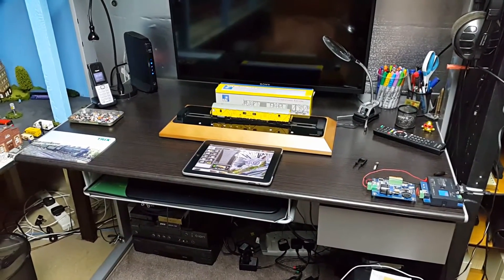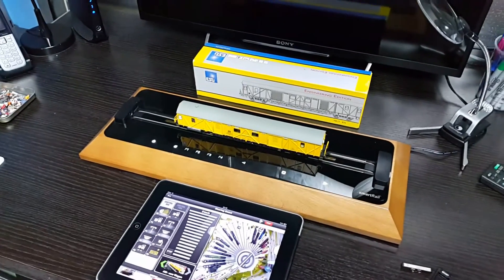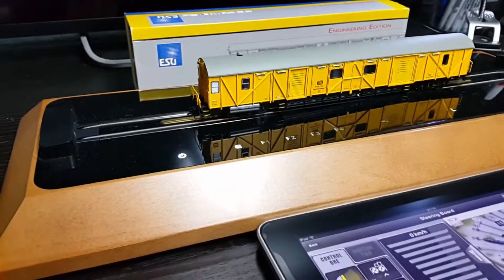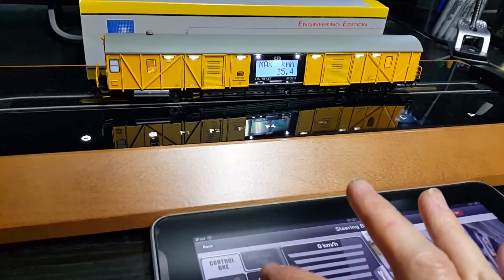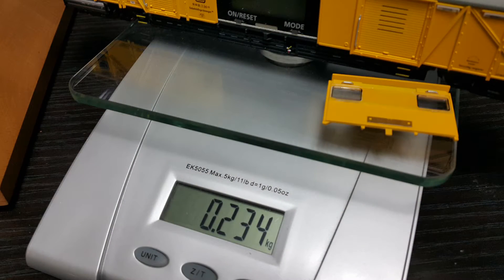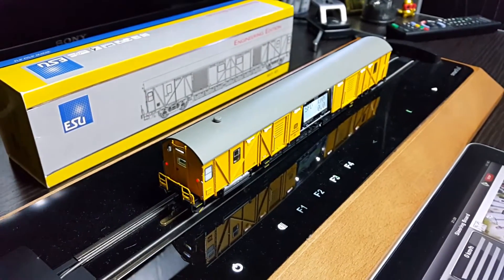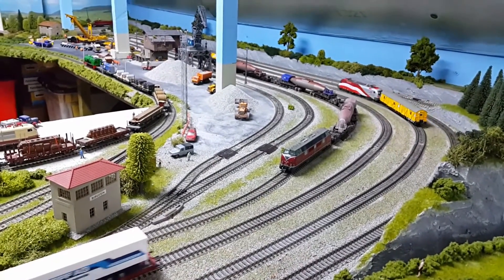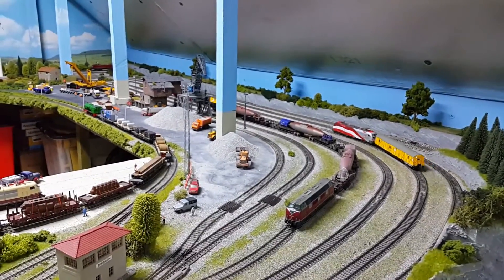ESU 36030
A look at this unique feedback information coach.

I forgot to mention it reads track voltage aswell